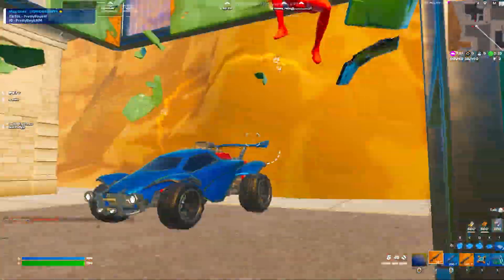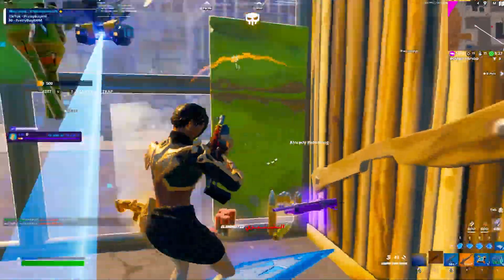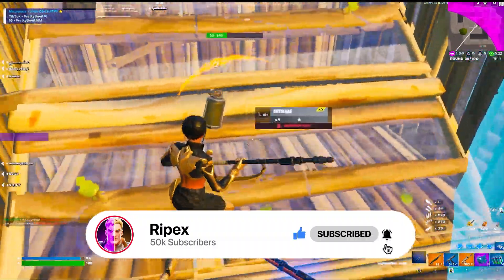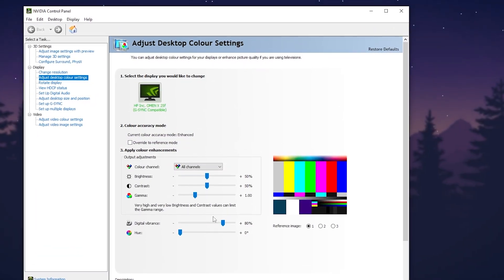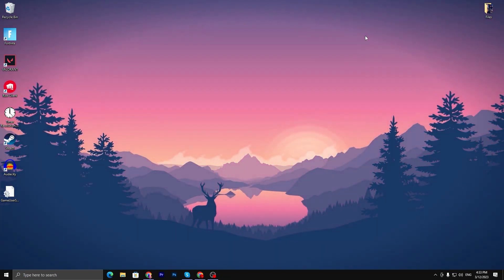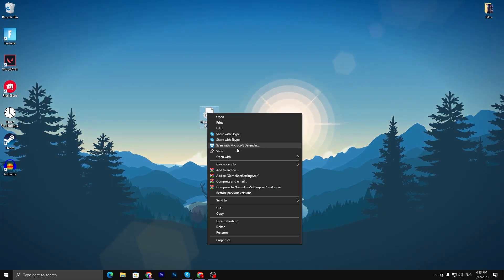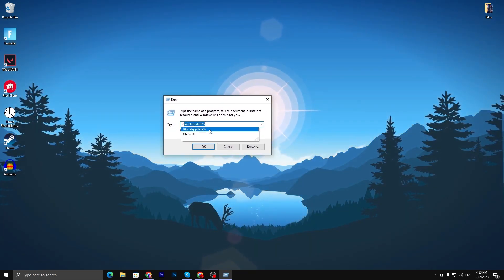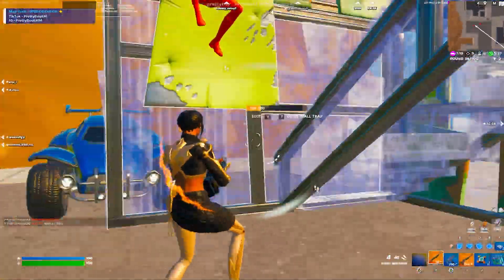Best Competitive Stretched Resolution + Color Settings in Fortnite Chapter 4! (MAX FPS & Less Delay)